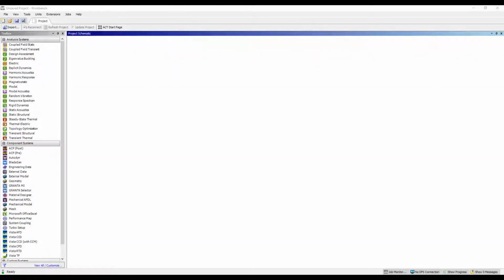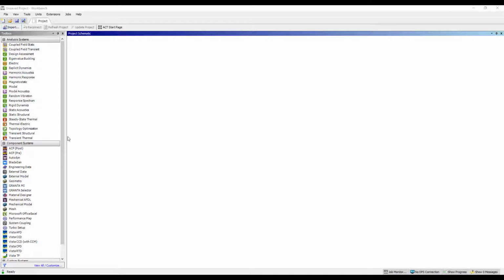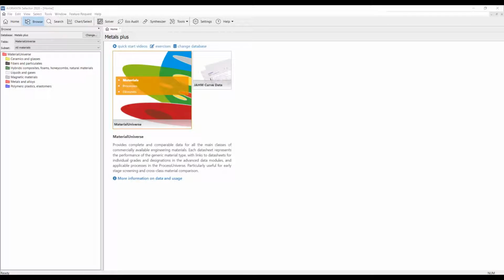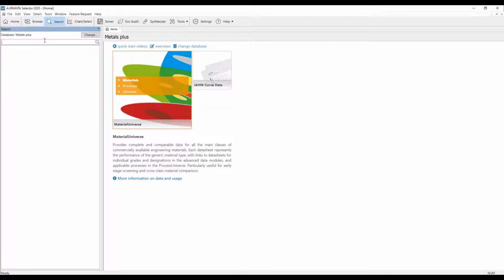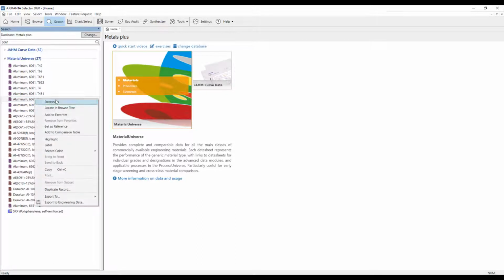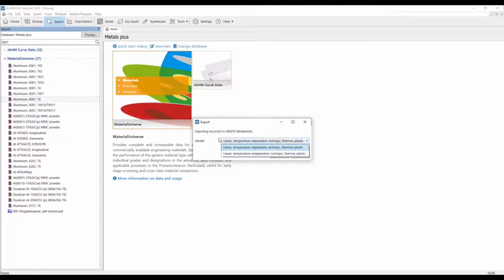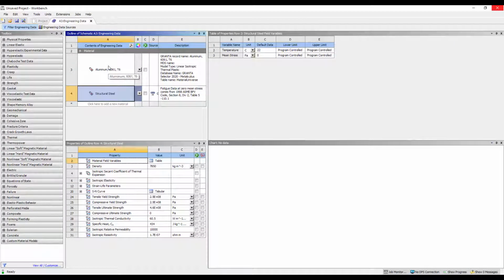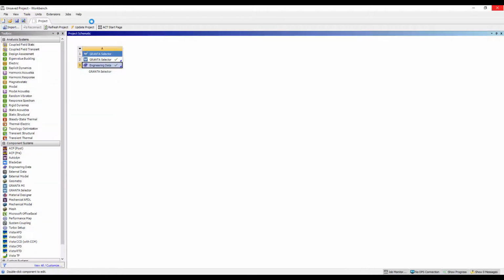Integration of GRANTA Selector into Ansys Workbench